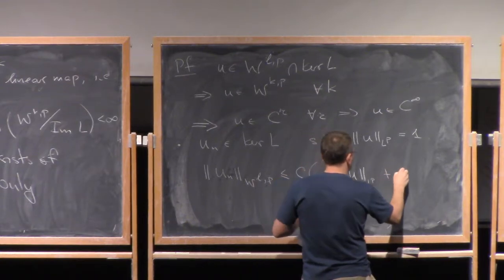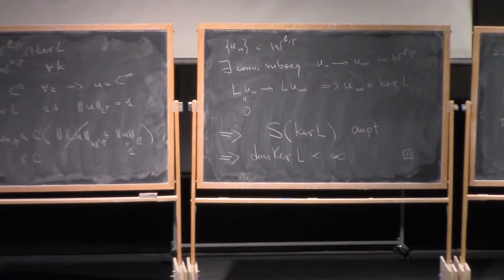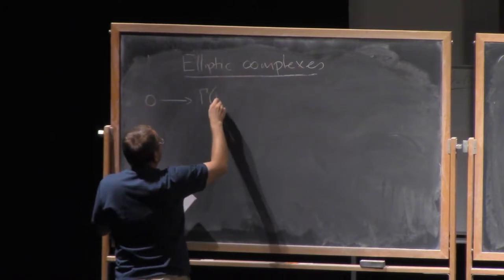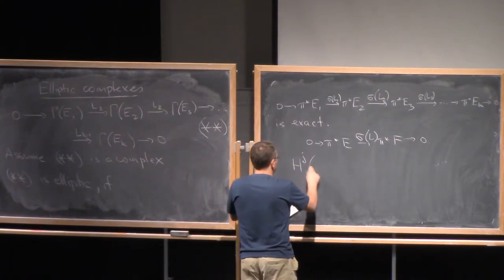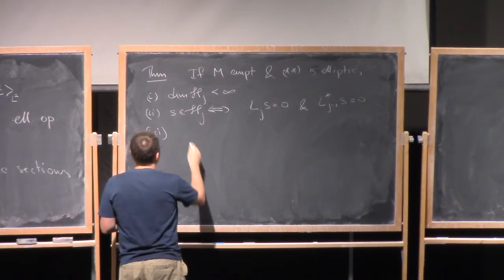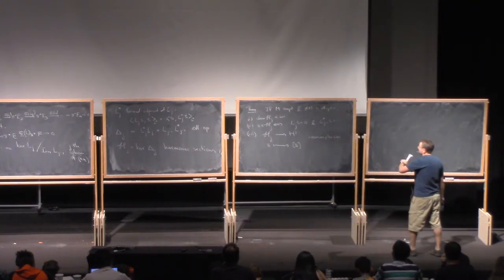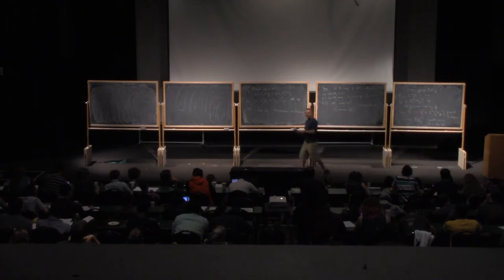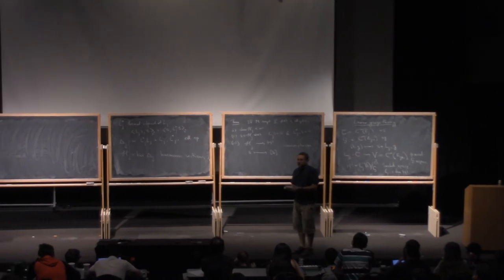Andriy Haydys, part 2.2, Introduction to Gauge Theory (IAS | PCMI)